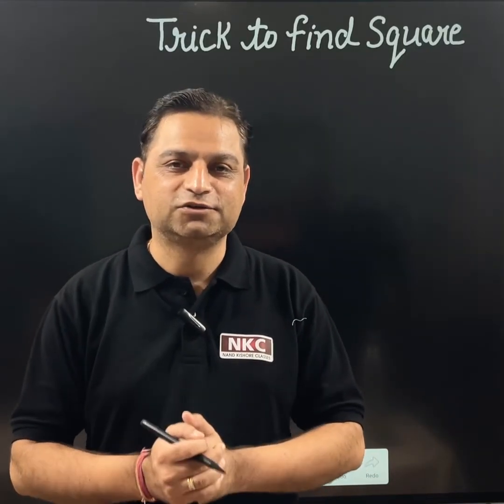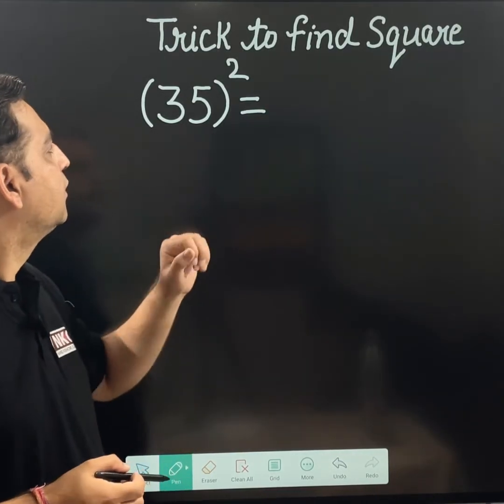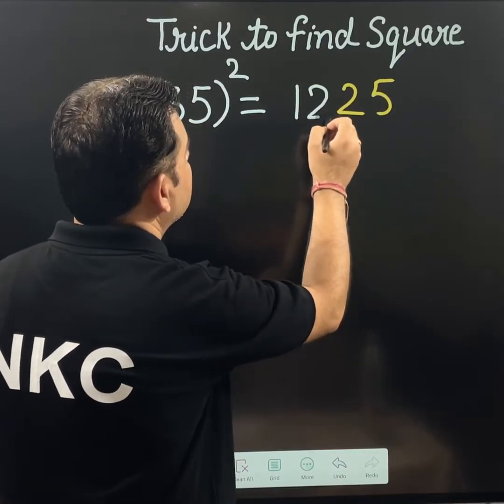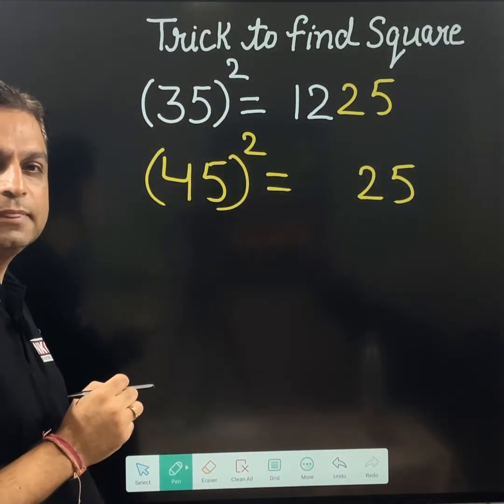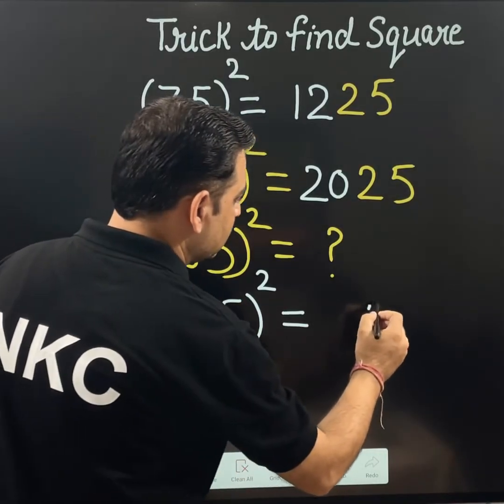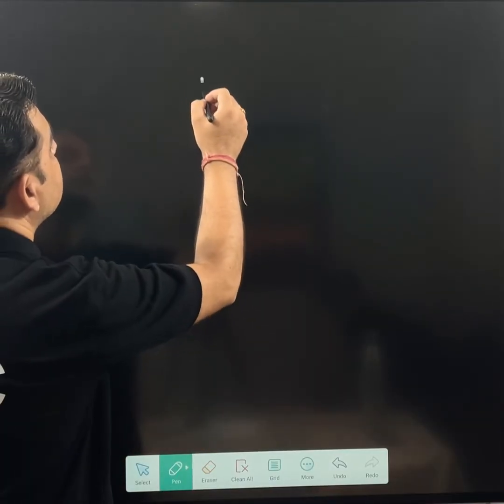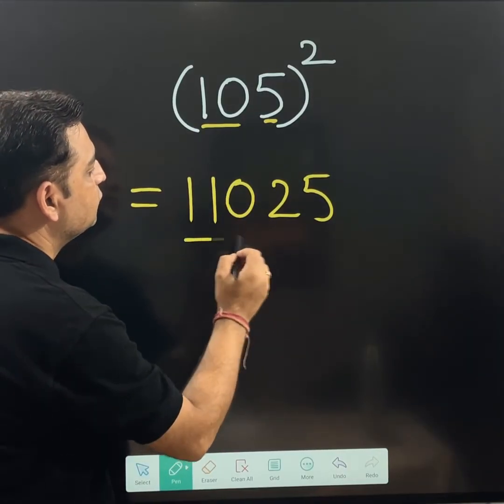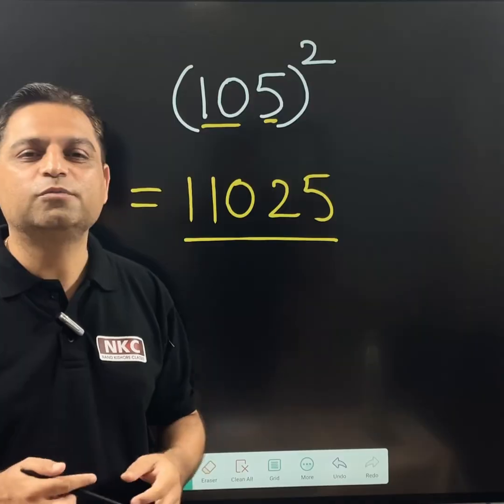Trick to Find Square | Number System | Ending with 5 | Concept Clarification | by NK Sir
To find the square of a number that ends with 5, you can use the following trick:

Let's say the number is represented as ( n ) and it ends with 5. So, you can express ( n ) in the form:
n = 10k + 5
where ( k ) is an integer.
Now, to find ( n^2 ):
 n^2 = (10k + 5)^2 ]
Expand the square:
n^2 = 100k^2 + 100k + 25
Therefore, the square of any number ending with 5 is:
n^2 = 100k(k + 1) + 25
Here's a step-by-step example:
Let's take  n = 25 :
 n^2 = 25^2 = (20 + 5)^2
 n^2 = 20^2 + 2*20*5 + 5^2
 n^2 = 400 + 200 + 25
 n^2 = 625
This method works for any number that ends with 5.
This concept is usually helpful in competitive exams to save time that is why we are making this video. Watch the complete video and perform step by step calculation to get the correct answers quickly.

1. Basic Math
2. Shortcut Tricks & Reasoning
3. Kids Activities